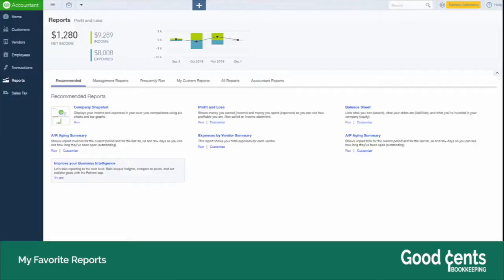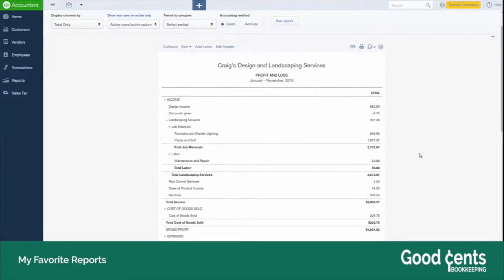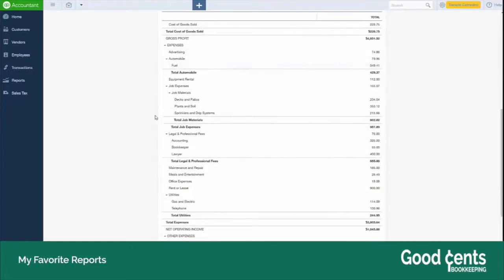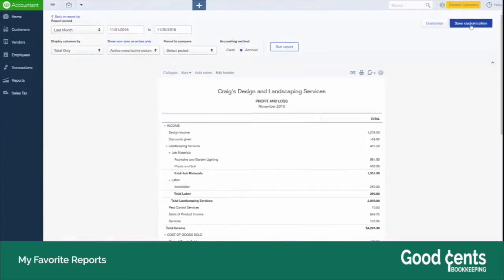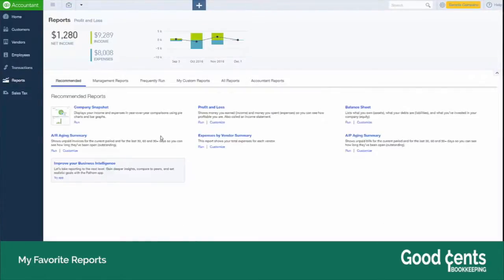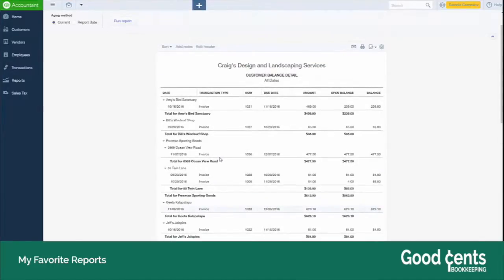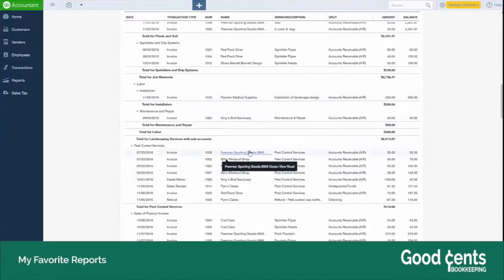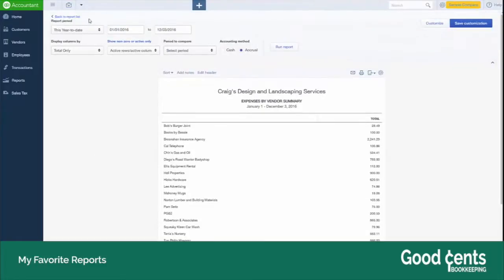How to use and customize Quickbooks Online Reports 2017 - Good Cents Bookkeeping Inc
How to use and customize Quickbooks Online Reports 2017 - Good Cents Bookkeeping Inc - Free QuickBooks Training 2017
Get access to our free course until April 15 2017

Good Cents Bookkeeping is the leading provider of virtual bookkeeping services in America. Check out our videos for create QuickBooks Online, bookkeeping and small business tips.

quickbooks online tutorials, quickbooks for beginners, quickbooks pro, quickbooks tips, intuit quickbooks 2016,
quickbooks online training for small business, how to use quickbooks online, how to use intuit quickbooks,
intuit quickbooks pro, quickbooks update, up to date quickbooks training, free quickbooks training,
quickbooks online training video

How to use the Chart of Accounts in QuickBooks Online - Training and Tips - Good Cents Bookkeeping